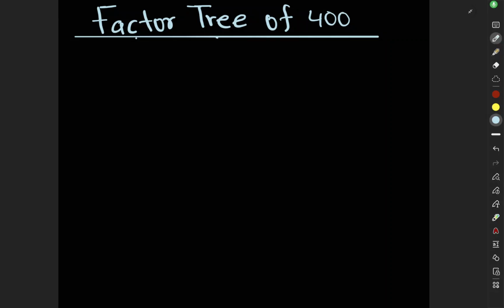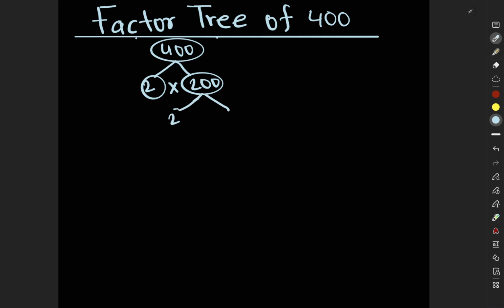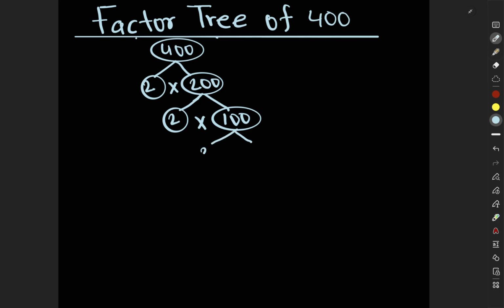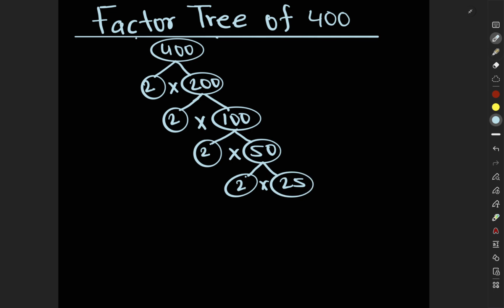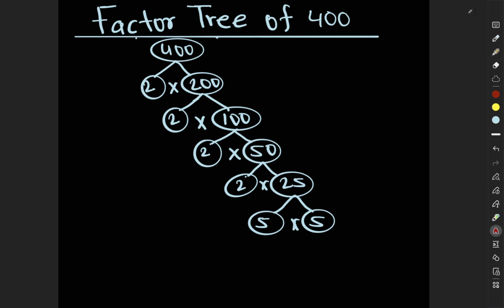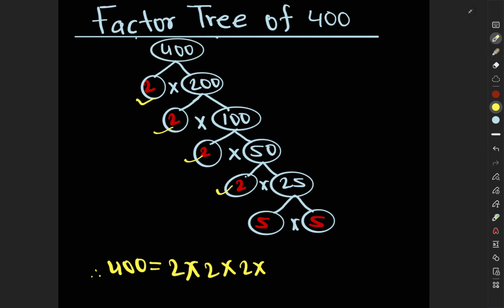Factor Tree of 400 l Tree Factor of 400